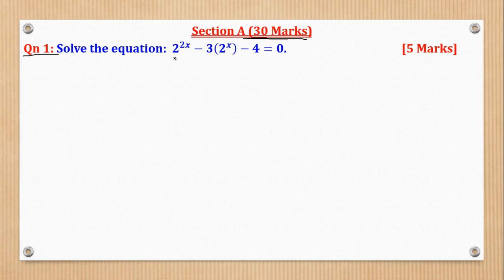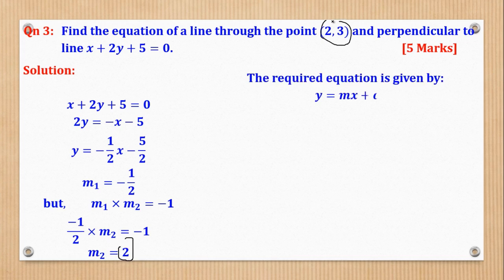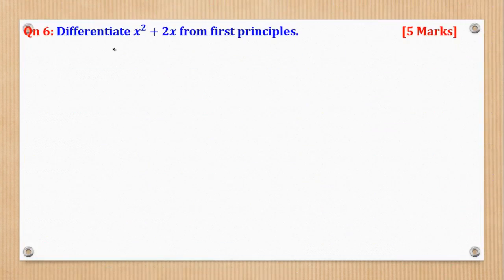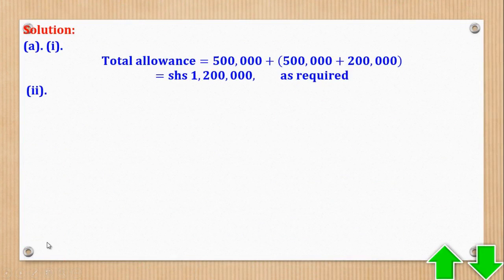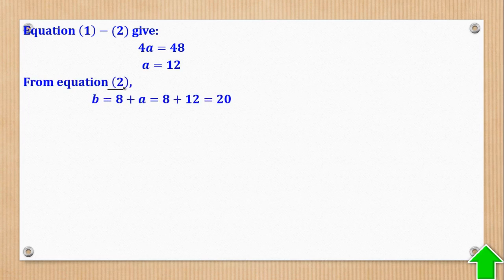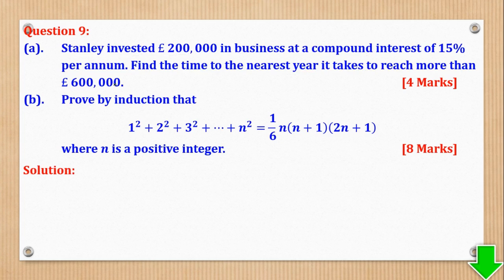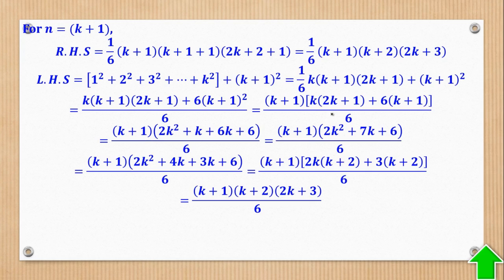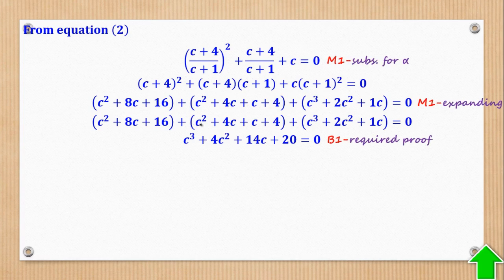001 - S5 MATH 1 MOT 2 EXAM 2023 | MARKING GUIDE | FOR SENIOR 5 & 6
In this video I take you through the marking guide for S5 Math Paper 1 Exam for mid of term two 2023.